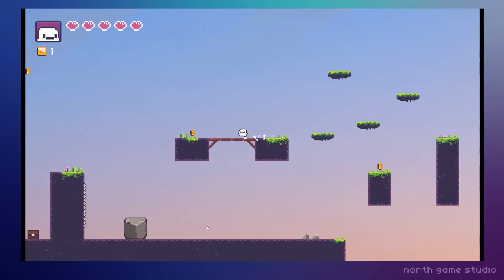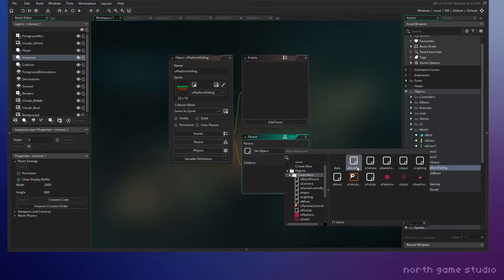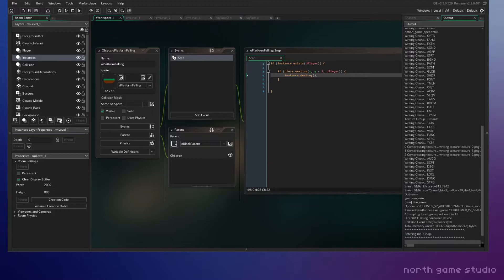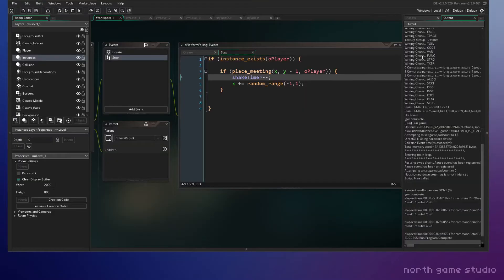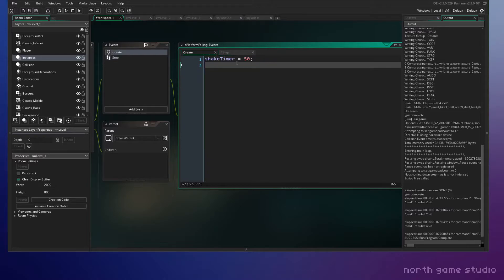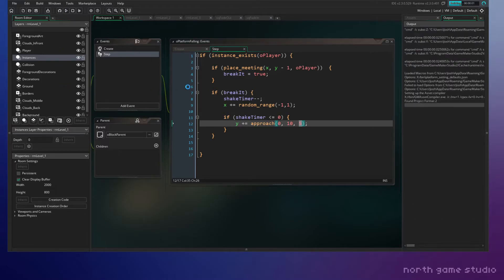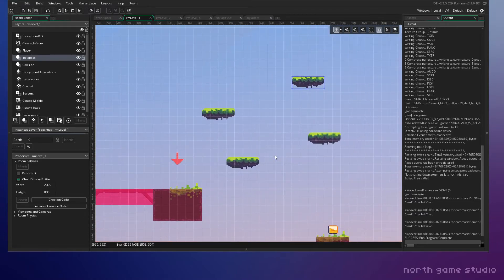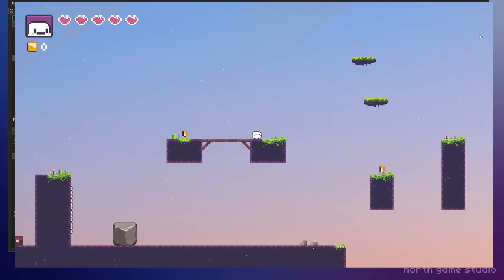Gamemaker Studio 2 Falling Platforms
Hey Friends! Join me as I figure out how to make classic falling platforms!